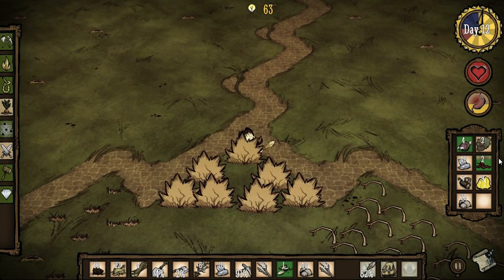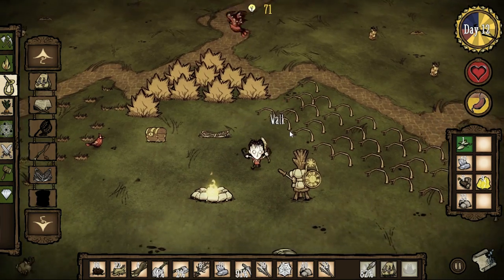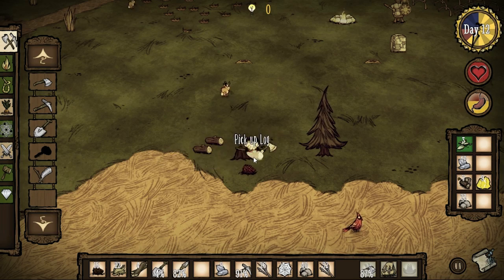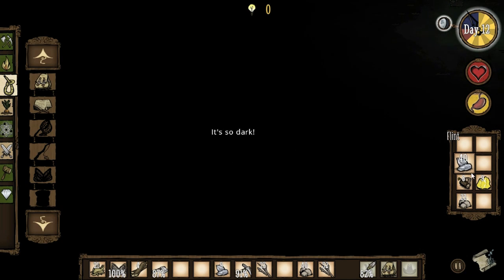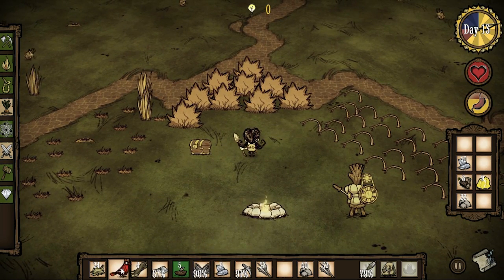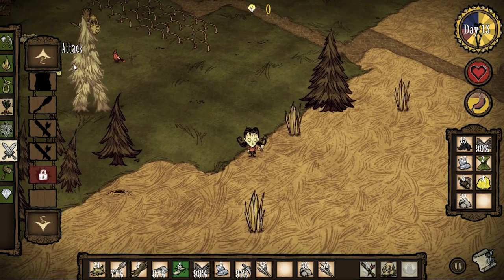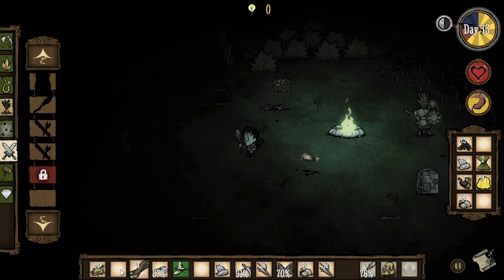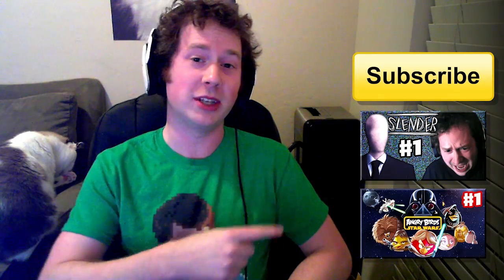Don't Starve - Gameplay Walkthrough Part 25 - Bird Traps and Fire Darts (PC)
Let's Play Don't Starve Part 25! How long can I survive in this Gameplay and Walkthrough? Thanks for every Like and Favorite! They really help!

I love creative survival games, and you guys wanted to see this! You may have seen a Don't Starve trailer, but my playthrough will be more complete with review and commentary! Can I get all characters? If you're a fan of indie survival games, then let's play Don't Starve!

AN UNCOMPROMISING WILDERNESS SURVIVAL GAME FULL OF SCIENCE AND MAGIC.
Play as Wilson, an intrepid Gentleman Scientist who has been trapped by a demon and transported to a mysterious wilderness world. Wilson must learn to exploit his environment and its inhabitants if he ever hopes to escape and find his way back home. Enter a strange and unexplored world full of strange creatures, dangers, and surprises. Gather resources to craft items and structures that match your survival style. Play your way as you unravel the mysteries of this strange land.